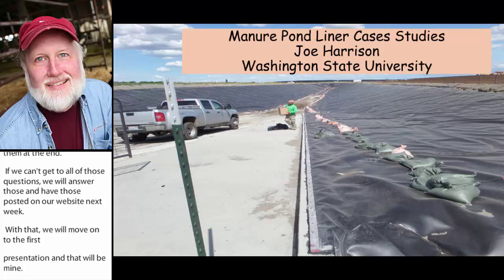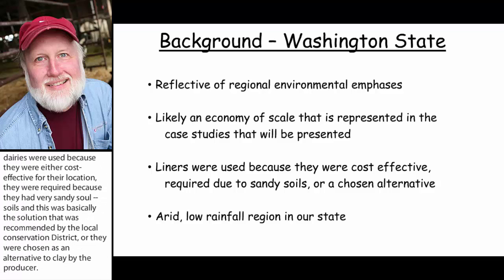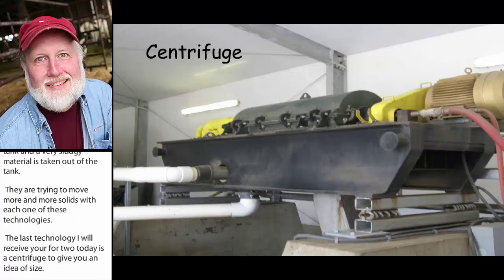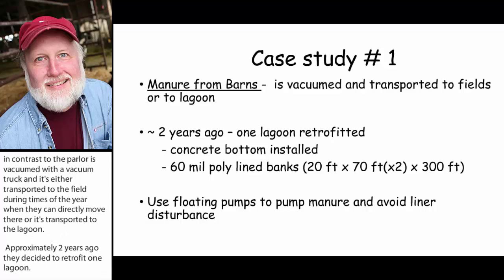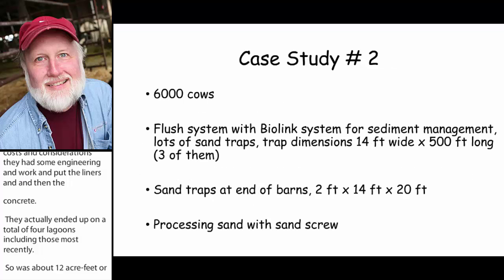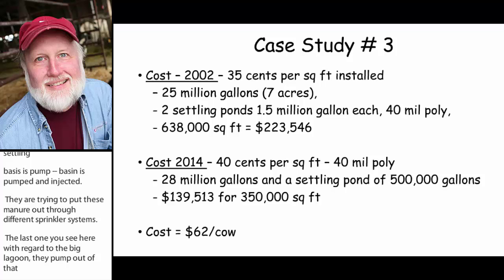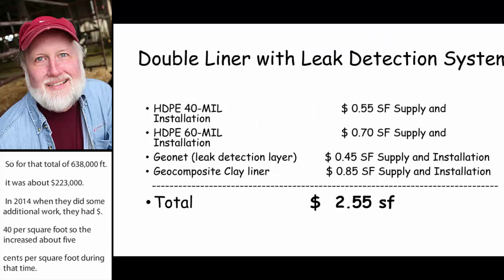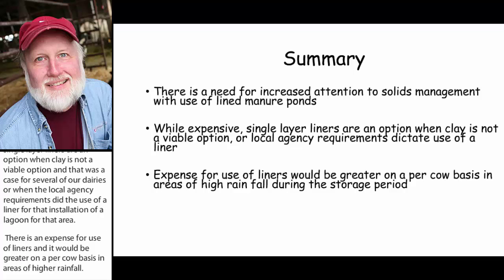Manure Pond Liner Case Studies